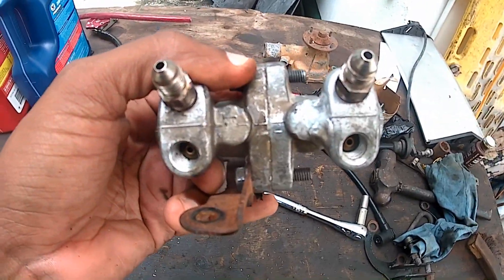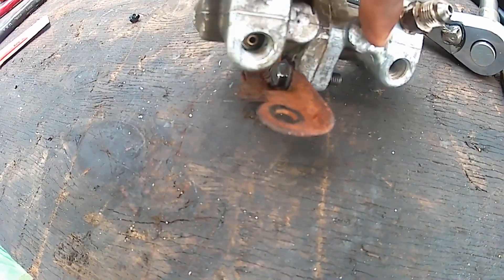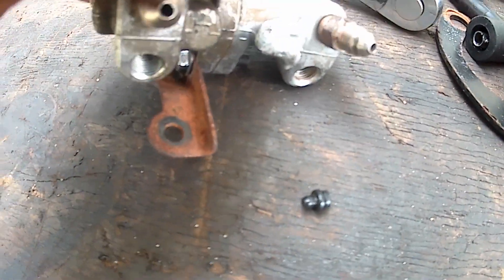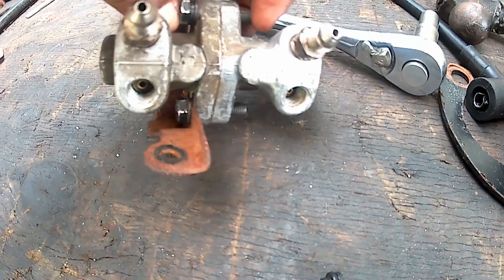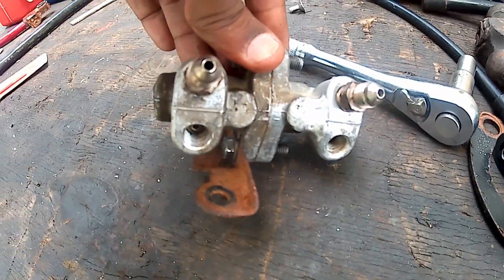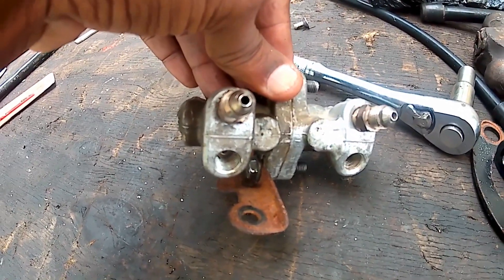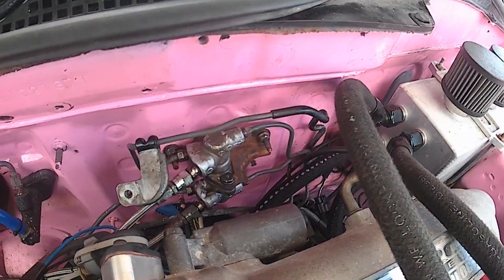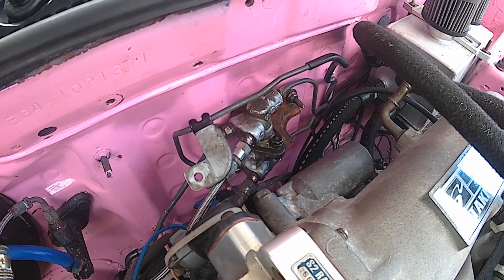Project Civic Brake Mod!!!!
Project Civic gets a brake MOD!
Modified the proportioning valve by welding it close to stop it from leaking.